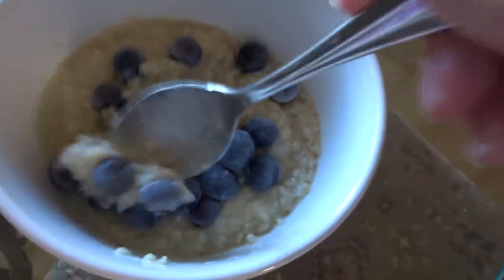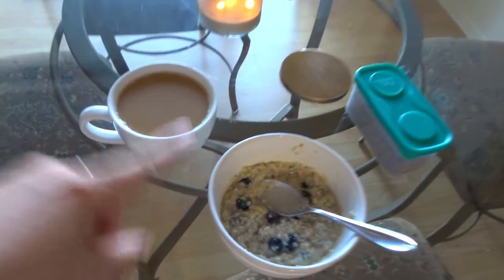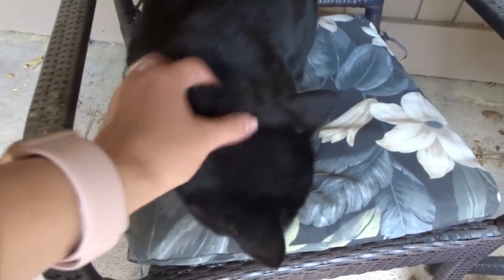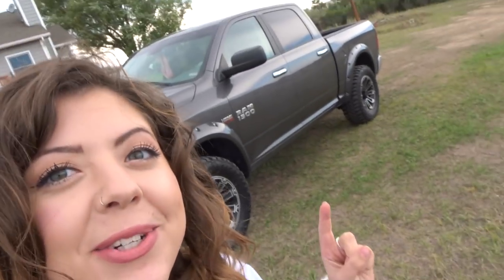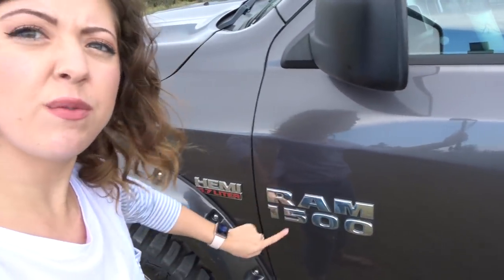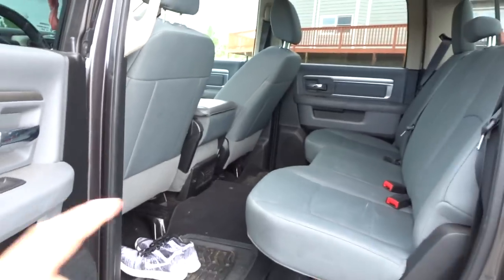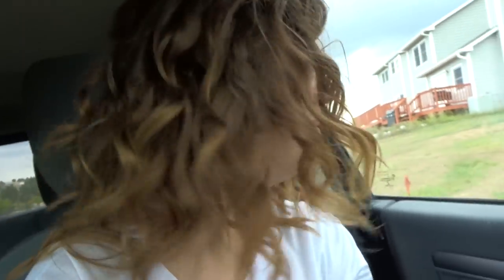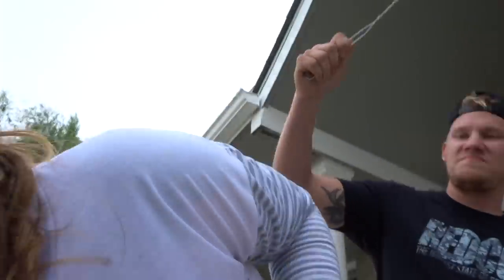My TRUCK TOUR!! *Dodge Ram*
Hey Guys! Now y'all know what I'm working with lol Hope you enjoyed this video!